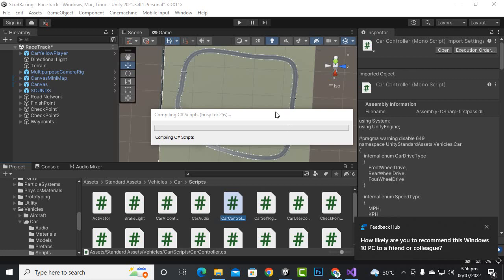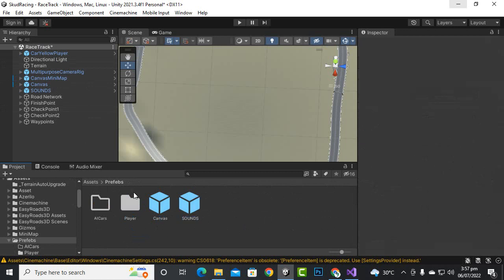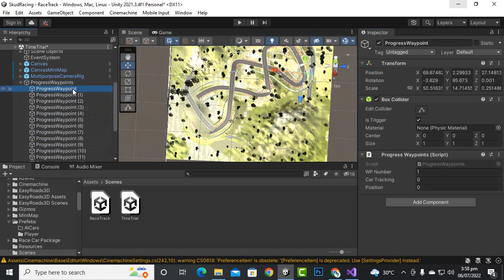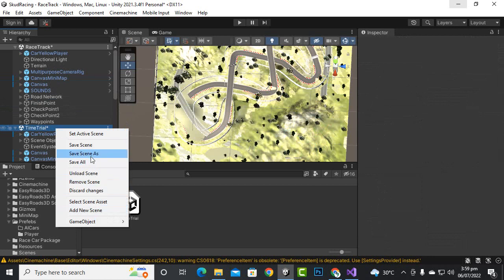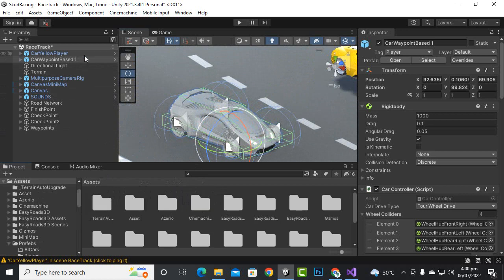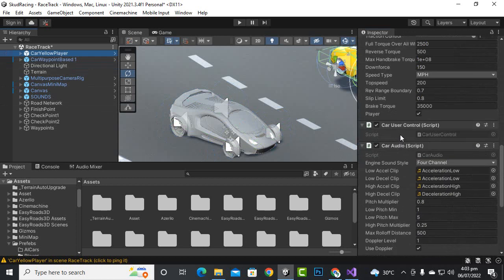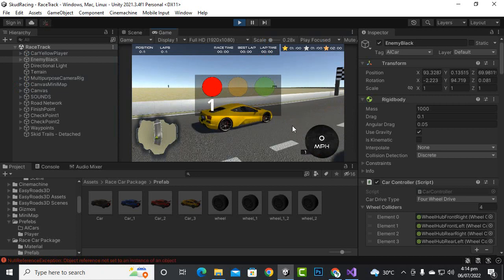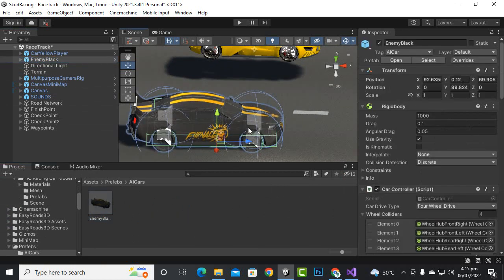Creating New Track And AI Car Unity Car Racing Game #22 | Car Racing Game Complete Course Unity 3d